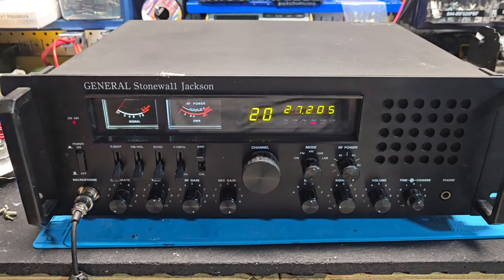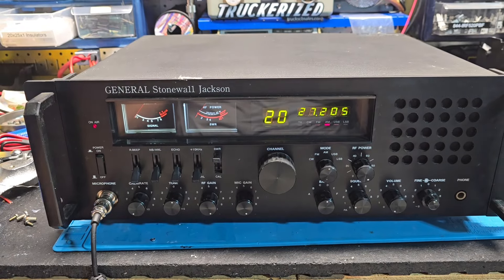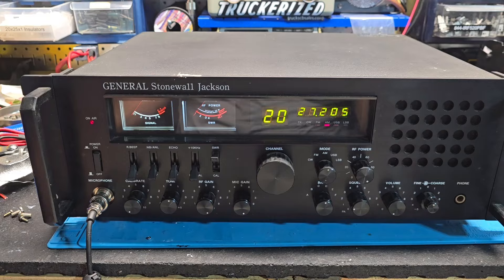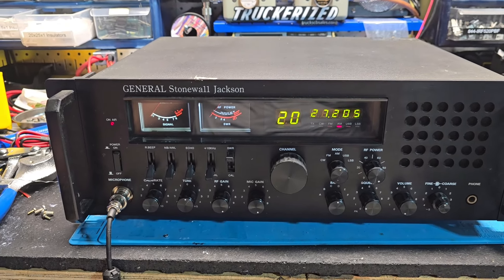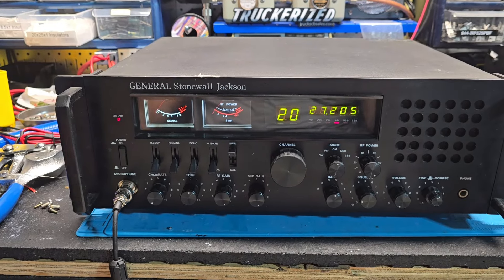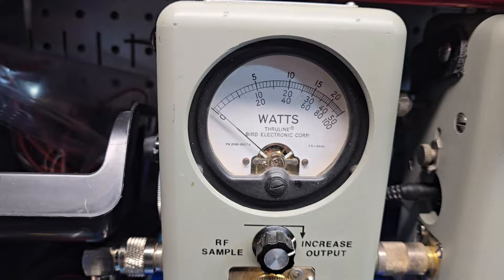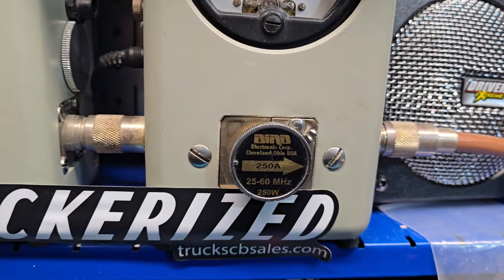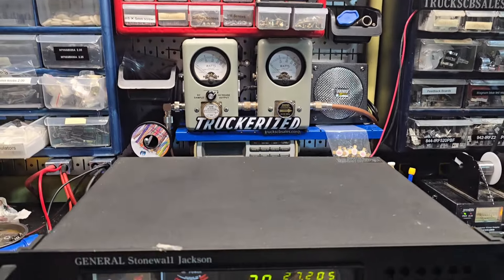General Stonewall tune up and repair report for Mark in KY from truckscbsales.com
MOST POWERFUL  base station radio in existence.